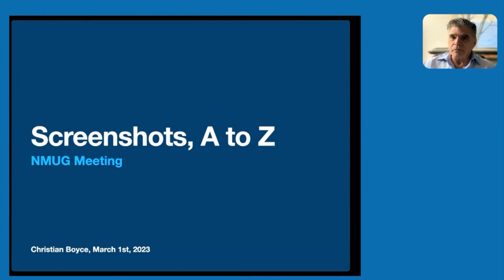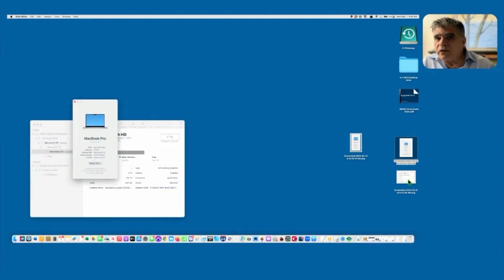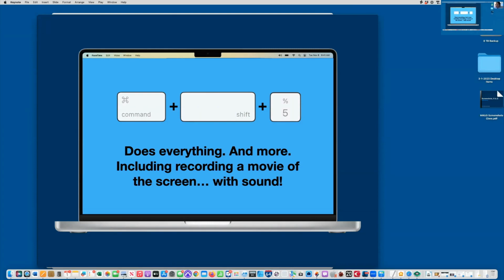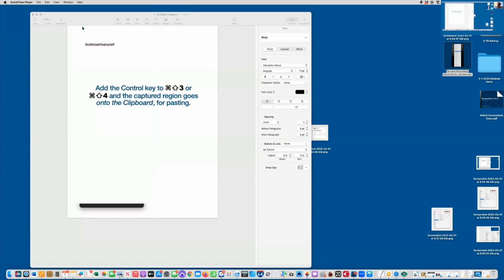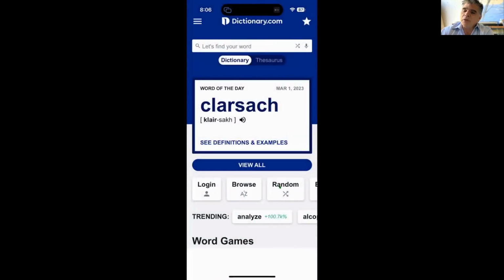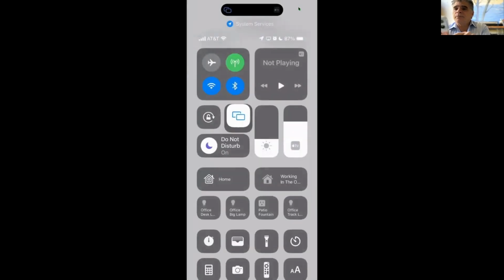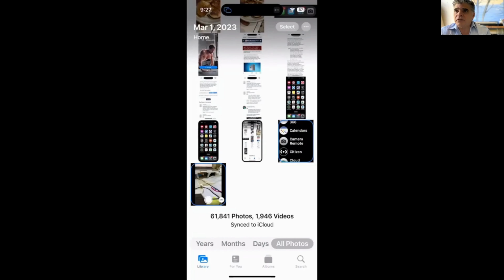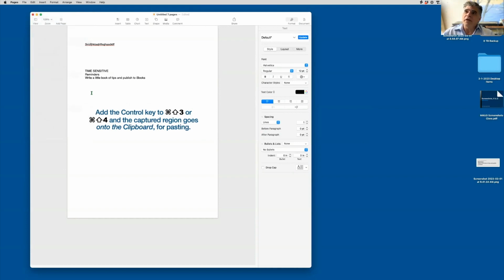Mar 1 2023 Screenshots with Christian Boyce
PRESENTED BY
NMUG WORLDWIDE Naples MacFriends User Group Worldwide
ZOOM MEETING
MacMan Christian Boyce shows you how to use Screenshot effectively, along with a great surprise at the end of his presentation. Sorry, no spoilers.